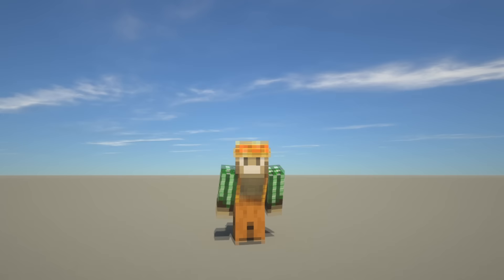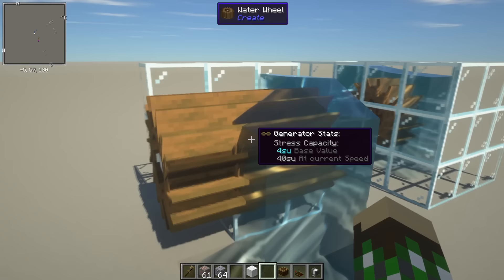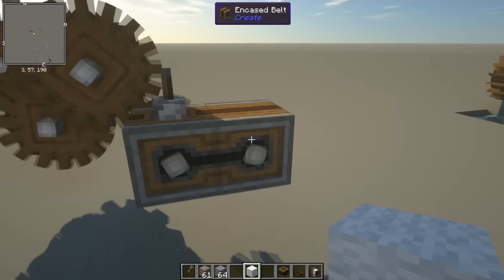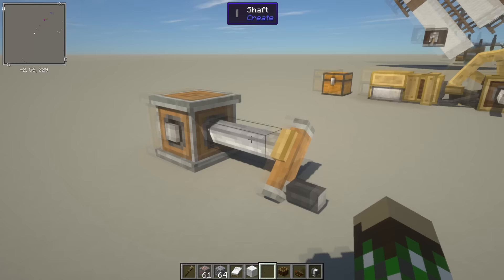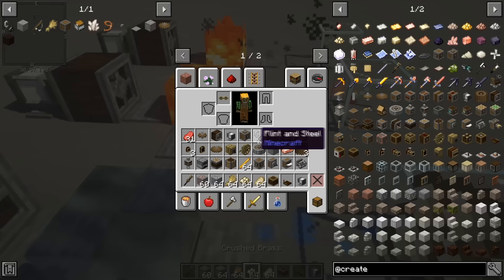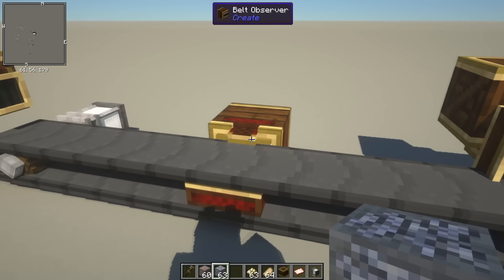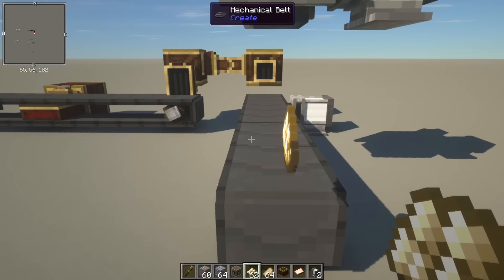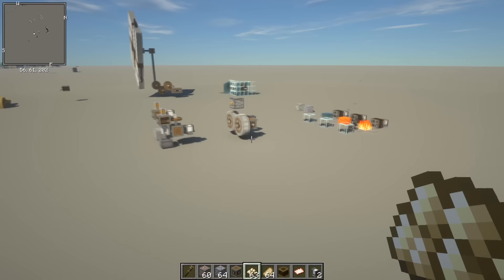Create Mod Basics - Minecraft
Minecraft Create Mod is a steampunk-ish automation mod, enabling you to construct machines and contraptions to make the game more fun and interesting.
Mods: Create Mod, Seus Renewed 1.0.0 shader, JustEnoughItems, Xaero's Minimap, HWYLA.

Use EPIC Creator Code: MONKEYFARM
(For any V-Buck spend or game purchase in the Epic Store)

Timestamps!
0:00 Channel Intro
0:07 Intro
0:21 Twitch Channel notice
0:28 Continued intro
1:58 Intro to JEI/WAILA, graphics mods used/explained
2:54 Power: Water Wheel
4:51 Power: Windmill
7:22 Power: Fan
8:15 Power: Furnace Engine
9:13 Power: Hand crank
10:26 Fan smelting/washing
13:00 Crushing Wheels
13:48 Mechanical Press and Mixer
15:39 Sneak Peek: Extractor, conveyor belts, detector/observer, funnel, filters
19:51 Pistons, Gearshifts, Clutch
20:54 Misc remainder: Drill, Harvester, saws, deployers, wireless redstone(gates)